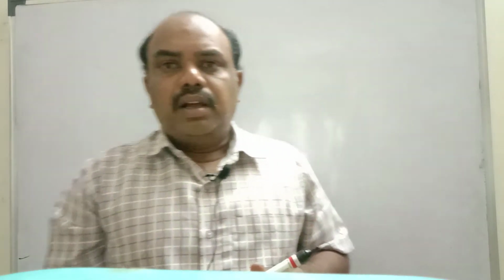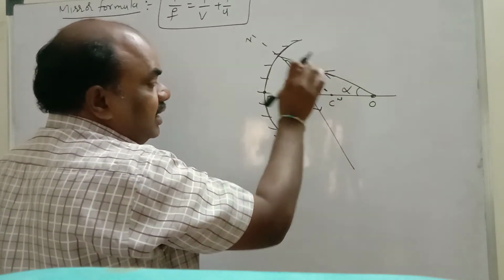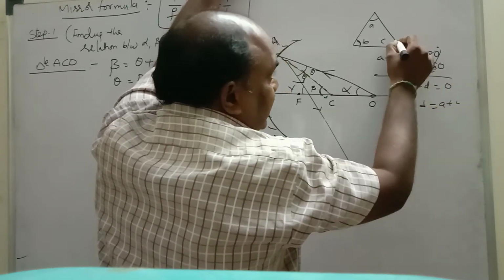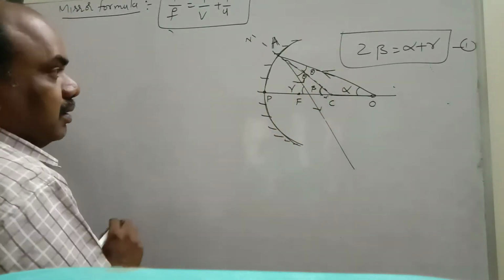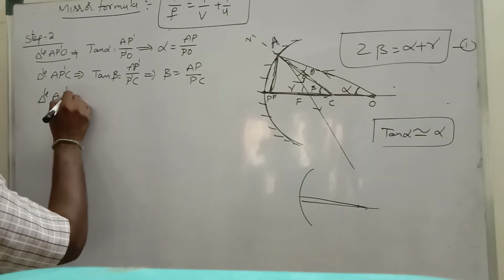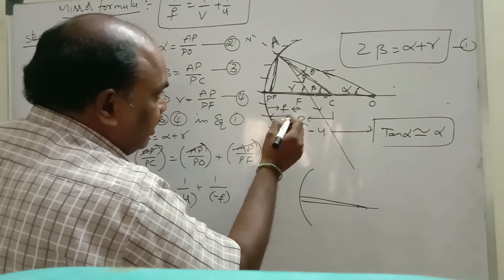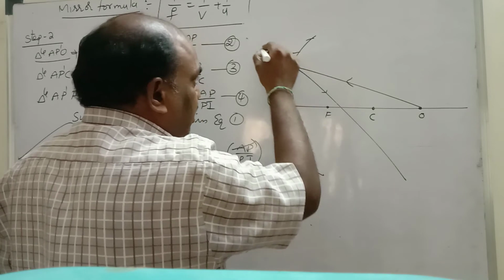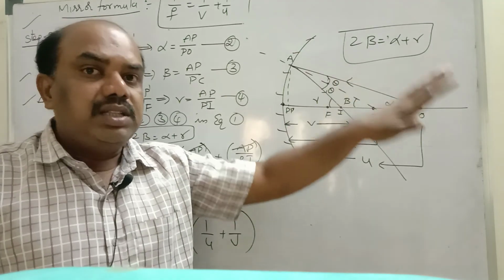Class-X (Reflection of light-12) (Mirror formula)